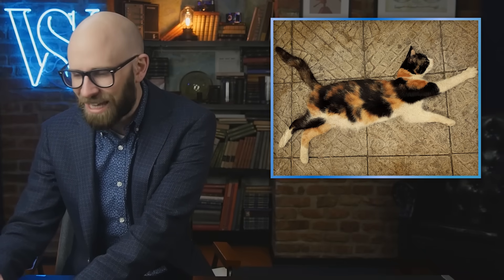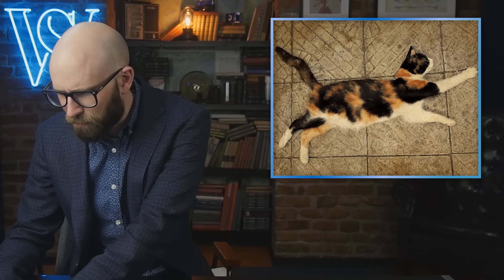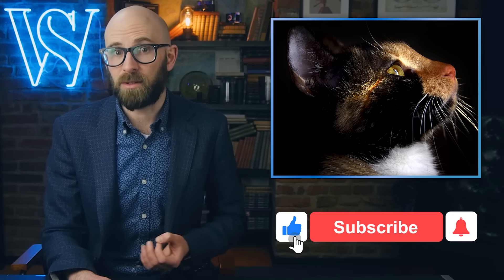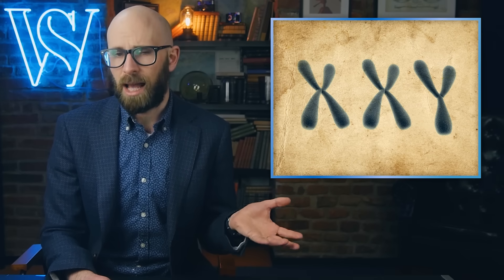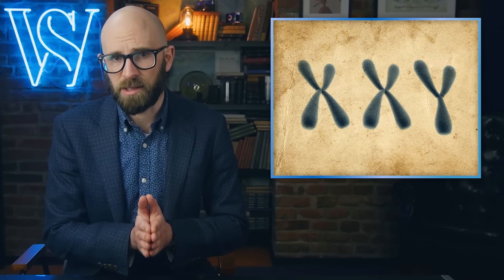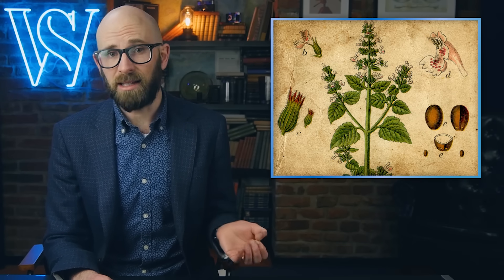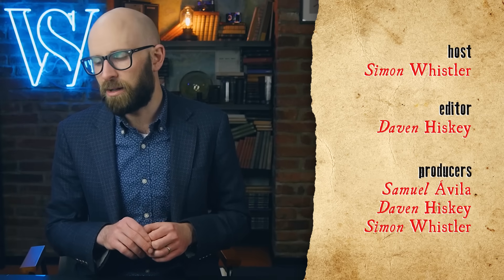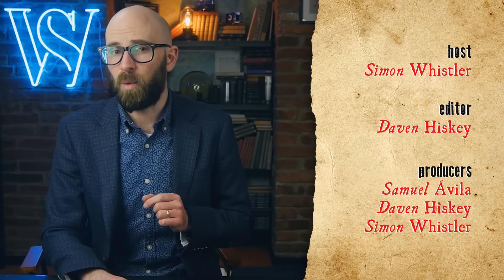Why are Calico Cats Always Female?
In this video:

While any breed of cat can be born with calico fur, the vast majority of these cats are female, with only about one in three thousand calico cats born male according to the Humane Society.  So why are most calico cats female?